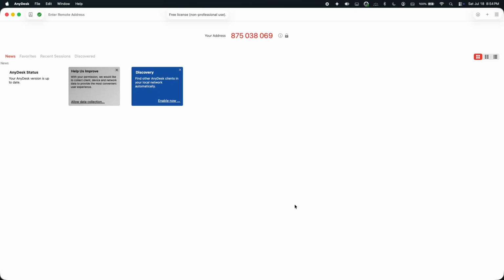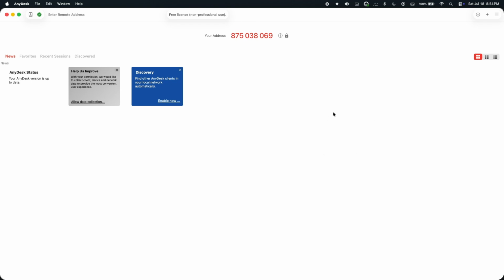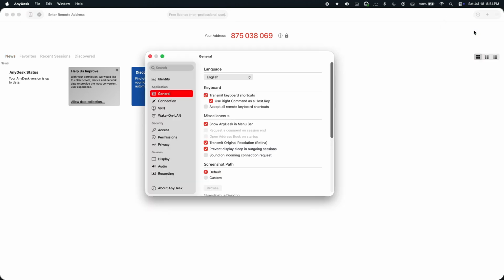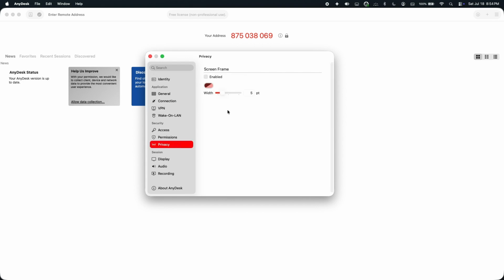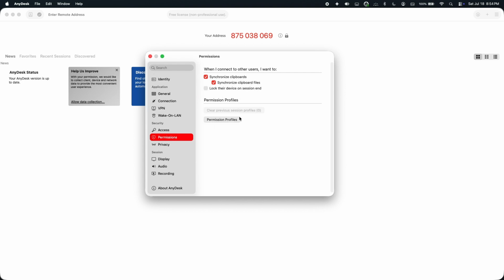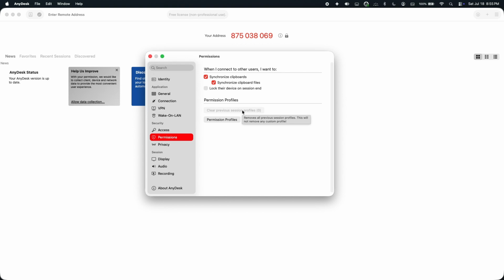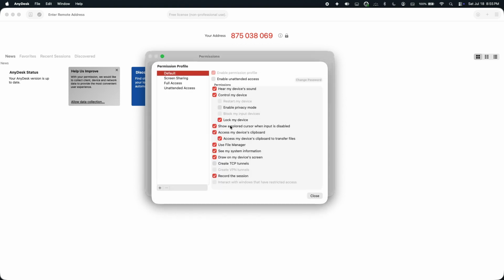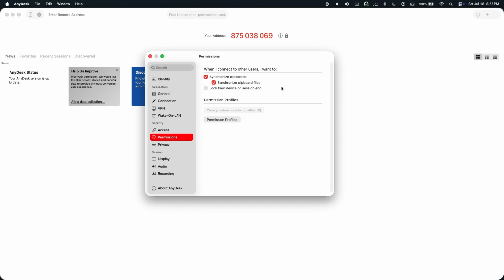How to Keep Screen Private in Anydesk Turn ON AnyDesk Privacy Mode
How to Keep Screen Private in Anydesk: Learn step-by-step how to turn on AnyDesk privacy mode to block viewers from seeing your screen during a session. This quick tutorial covers AnyDesk privacy mode setup, screen privacy options, remote desktop security settings, and how to hide screen content while granting access. Perfect for freelancers, IT support, and remote workers who need secure screen sharing. Follow along to enable privacy features in AnyDesk and protect sensitive information during remote connections.